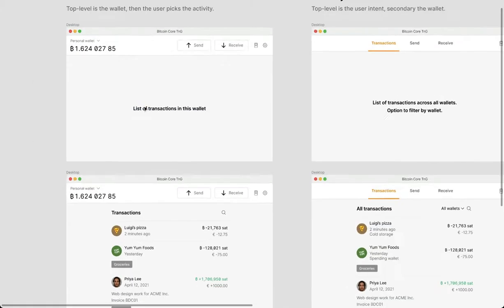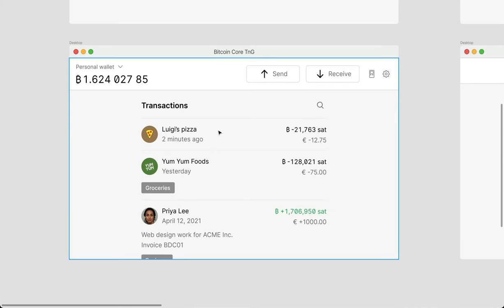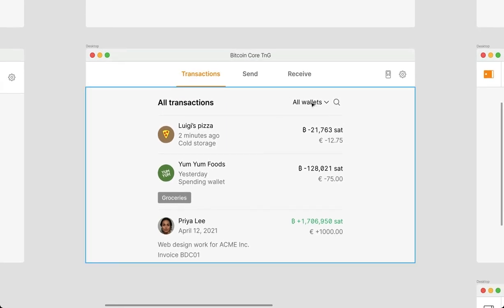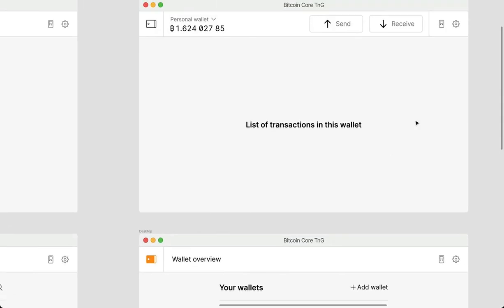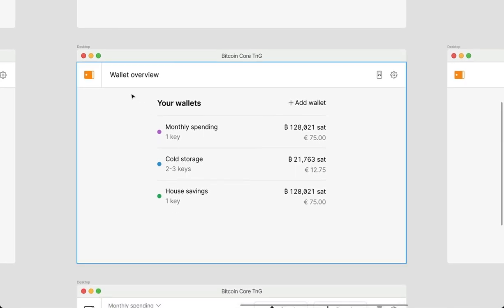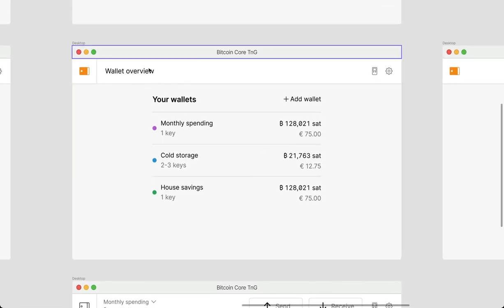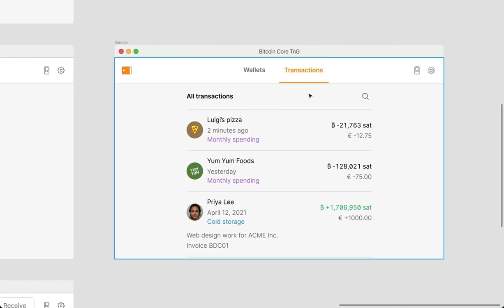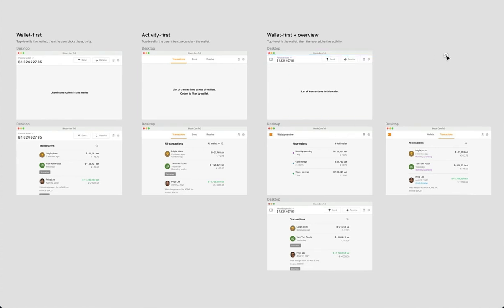Multi wallet management UX hierarchy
A few approaches to managing multiple wallets in a Bitcoin application.